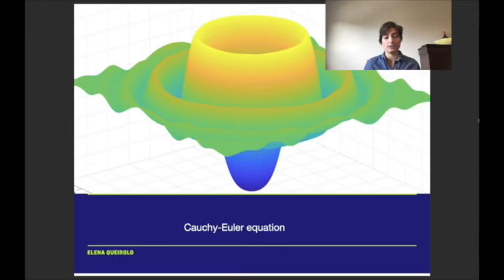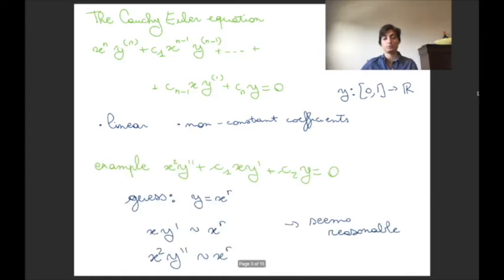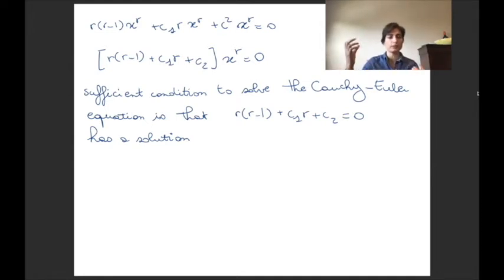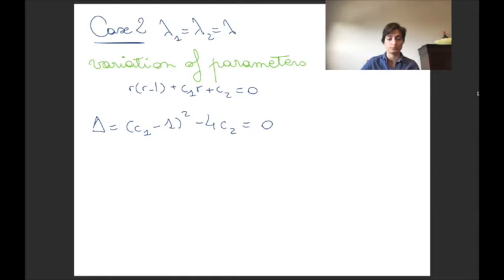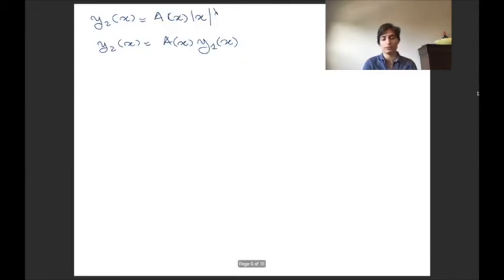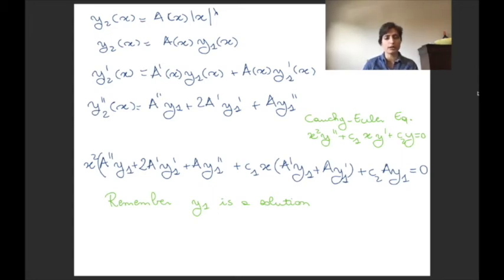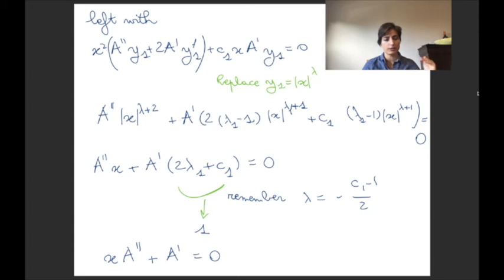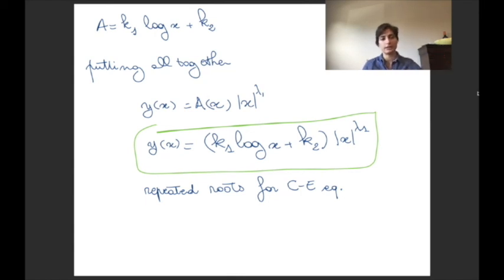W6 P1 Cauchy Euler